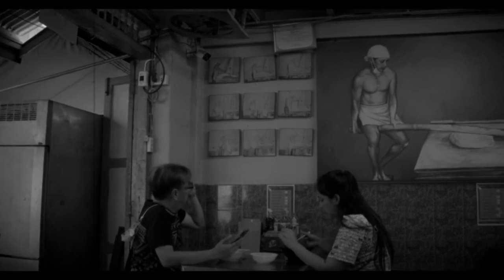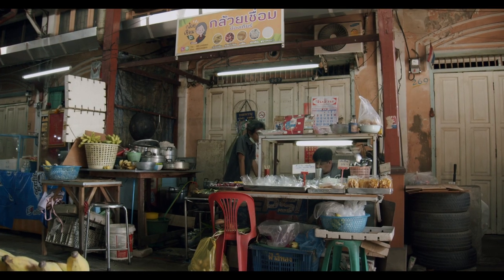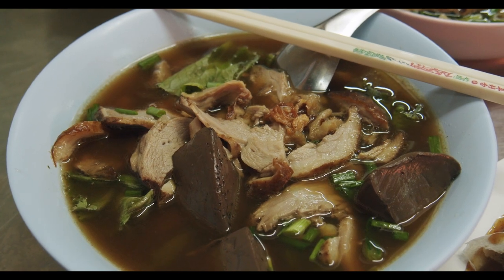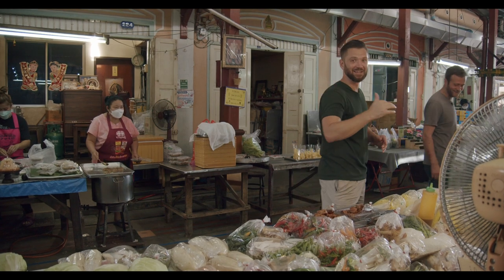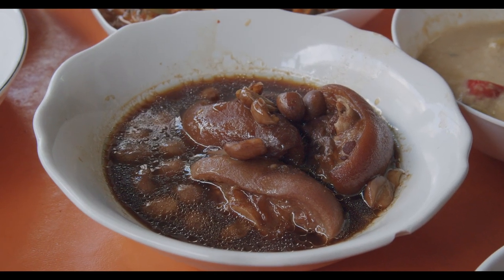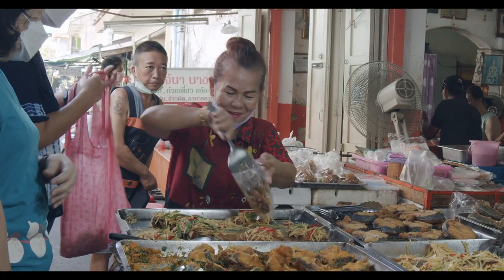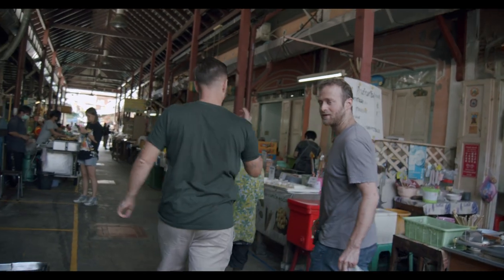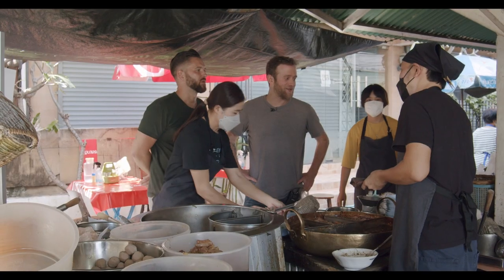Thailand’s Best Food Market? Ancient Dishes and Lost Techniques with guest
Nang Loeng Market, built in 1899, is the oldest indoor market in Thailand. Here, just a short walk from the Imperial Palace, vendors still sell ancient and rare foods, preserving old traditions and making what is collectively some of the best food in Bangkok. It's a place we'd always wanted to truly understand, but had never had the chance to really dive deep into- the best food is, after all, only sold for a short time every morning.

So we took a trip to Nang Loeng with the idea of eating as much as we could, and, with the help of our friend Gary Butler the Roaming Cook, figuring out what it was that we might find to show us what Thai food looked like at the start of the 20th century.

0:00 - Time Machine
1:24 - Morning at Nang Loeng
3:40 - Ancient Soup Noodles
6:26 - Gary Butler
7:48 - Khao Gaeng
12:20 - Bangkok in 1900
14:40 - The Rarest Food at the Market
16:45 - Beef Soup
19:10 - Conclusion
20:32 - All the Food
22:13 - Outro